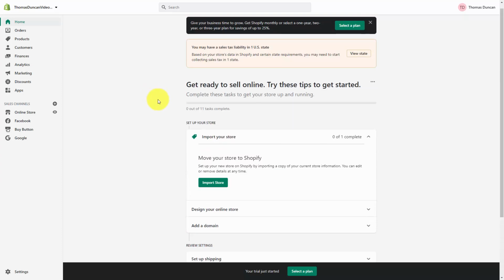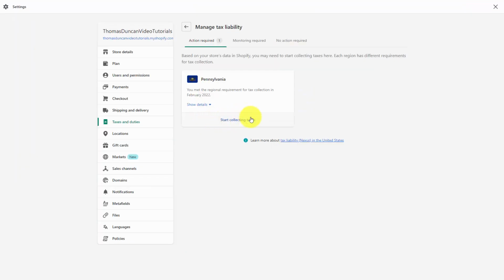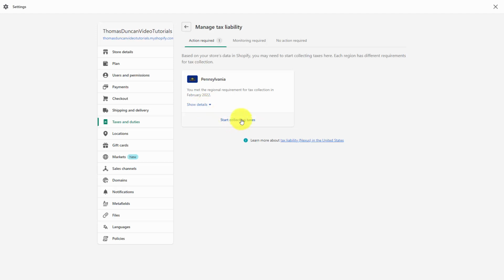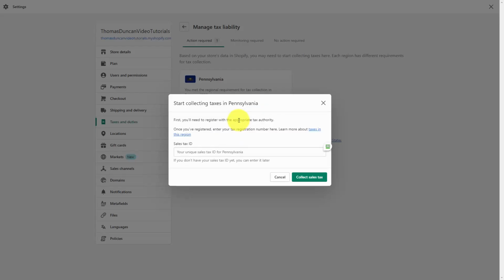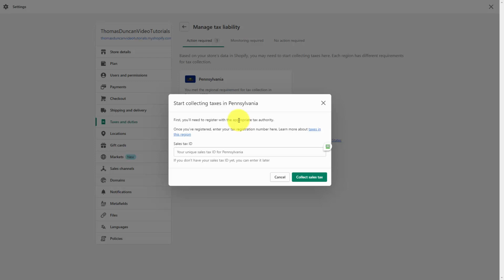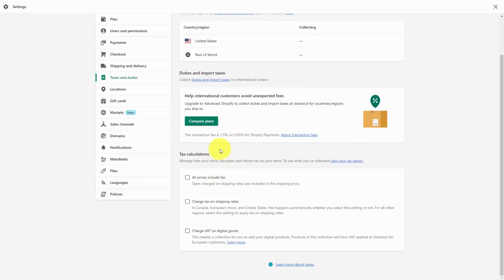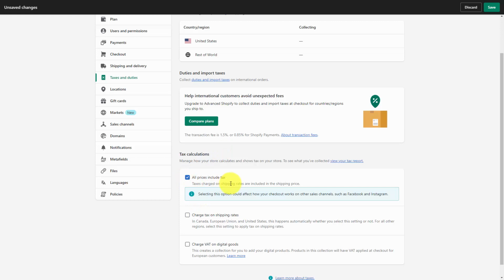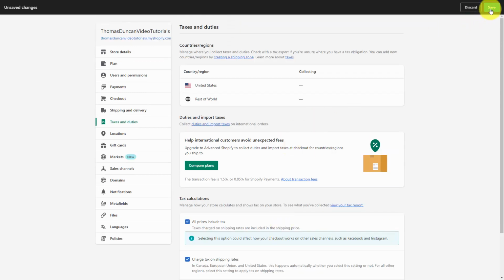3 Set Up and Research Local Taxing Requirements - FREE Shopify Training Course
How to Set Up and Research Local Taxing Requirements - FREE Shopify Training Course.